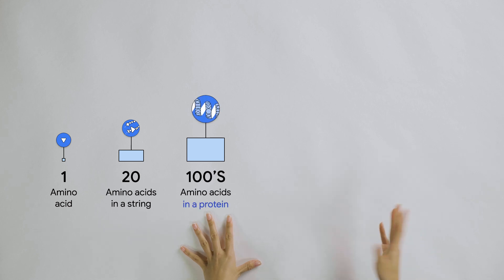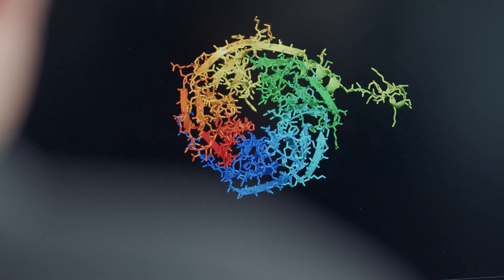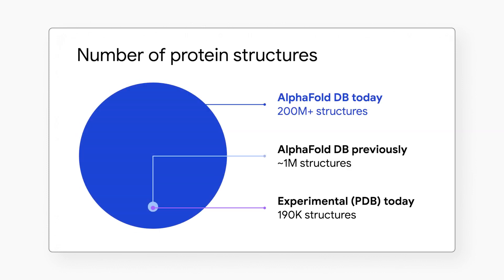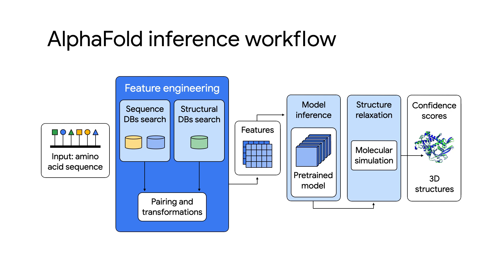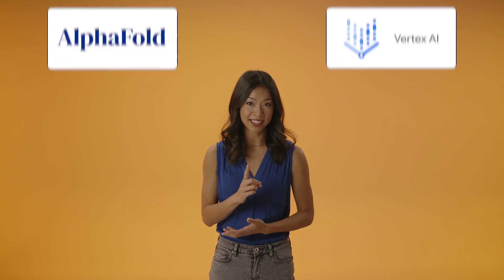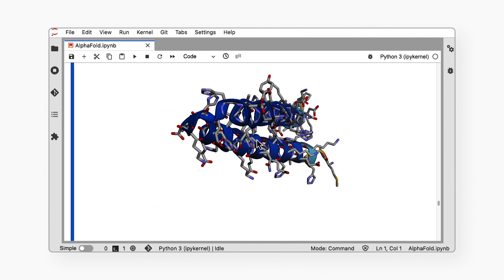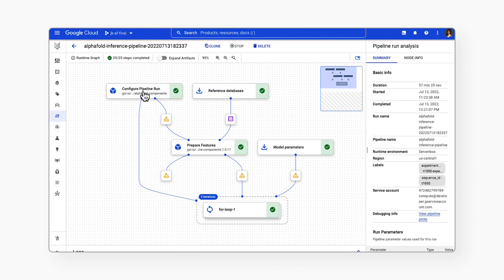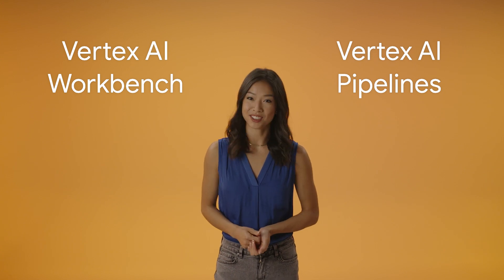Unlock biology & medicine potential with AlphaFold on Google Cloud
The next answers to the mysteries of life and discovery of disease treatments have never felt more attainable with these no-cost solutions to run AlphaFold on Vertex AI. Stephanie uncovers how AlphaFold has revolutionized the scientific community and walks through 3 ways to get access to it. Check out the AlphaFold public dataset to run custom queries on BigQuery, experiment on a smaller protein database using Vertex AI Workbench, and scale to hundreds of experiments using Vertex AI Pipelines.

Chapters:
0:00 - Intro
0:34 - What is protein folding?
1:19 - What is AlphaFold?
2:58 - Considerations for running AlphaFold
4:24 - AlphaFold Python notebook
4:59 - AlphaFold batch inference solution on Vertex AI
6:33 - Wrap up